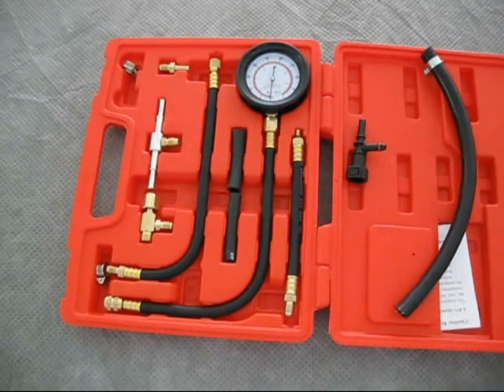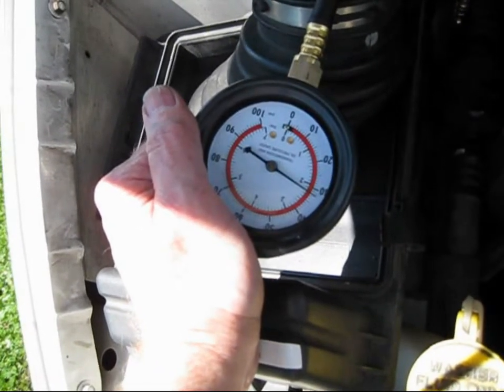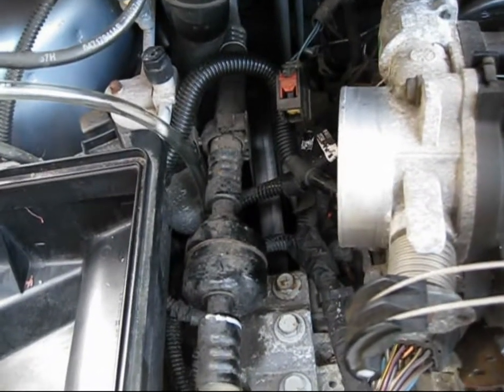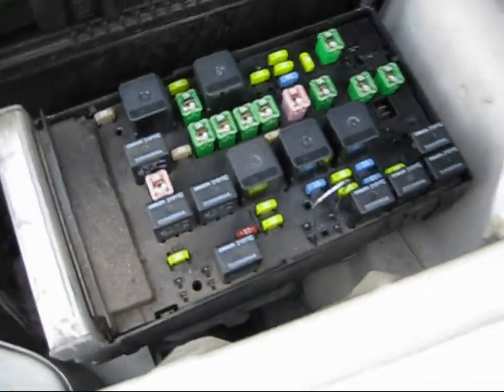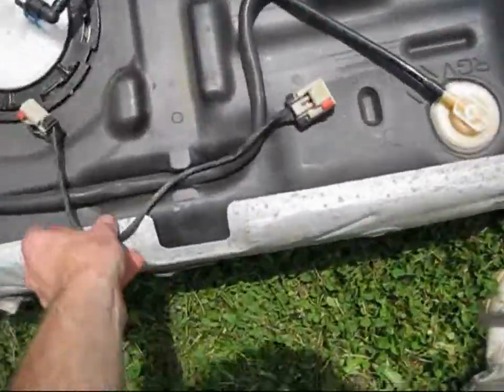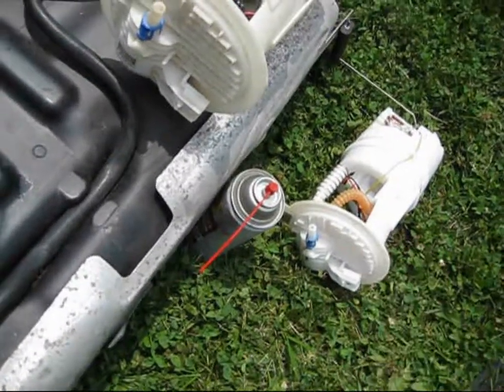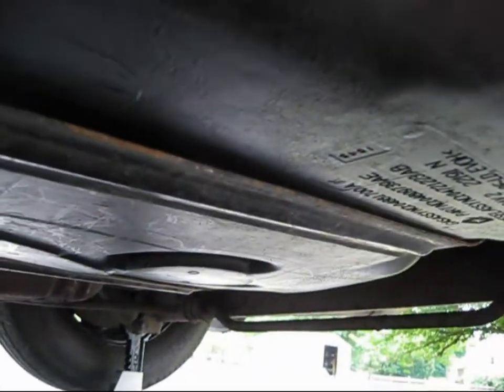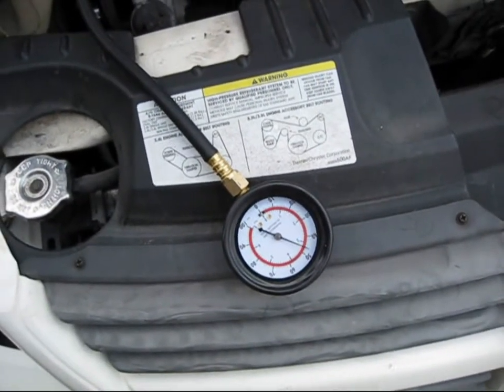CODE P0171 FUEL PUMP * DODGE GRAND CARAVAN WITH STOW N GO SEATS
6 MONTHS AFTER REPLACING MY FUEL PUMP WITH A HOUSE BRAND PUMP FROM A MASS MARKET AUTO PARTS STORE I GOT A CHECK ENGINE LIGHT WITH CODE P0171 -EXCESS O2 IN EXHAUST. I THOUGHT "IT COULDN'T BE THE FUEL PUMP, IT'S BRAND NEW". AFTER REPLACING THE O2 SENSOR, AIR TEMP SENSOR, MAP SENSOR, THROTTLE POSITION SENSOR I BOUGHT A FUEL PRESSURE GAGE AND DETERMINED IT WAS A BAD FUEL PUMP. IT READ 24PSI, IT SHOULD BE ABOVE 50PSI. LIFETIME GUARANTEE, TOOK IT BACK AND THE 2ND ONE LASTED 2 MONTHS. BUY A NAME BRAND. THE NEW PUMP CORRECTED THE PROBLEM, NO MORE CHECK ENGINE, NO MORE P0171
You will be dealing with fuel and you will assume all risks when performing this job. I do not recommend you do it alone. Take all precautions and have fire extinguishers and water available at all times.